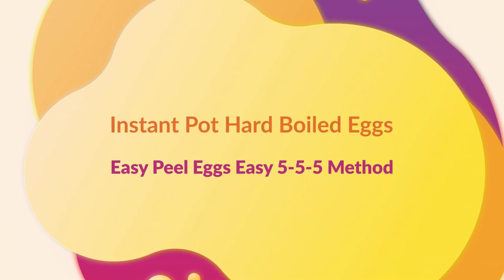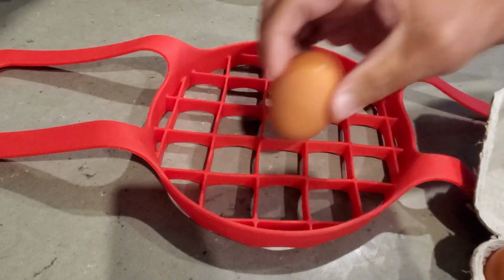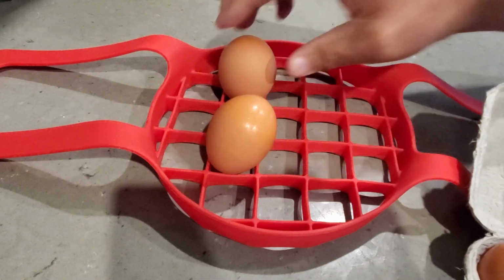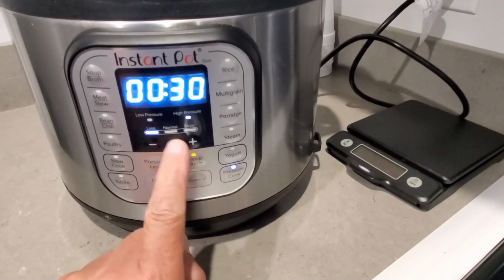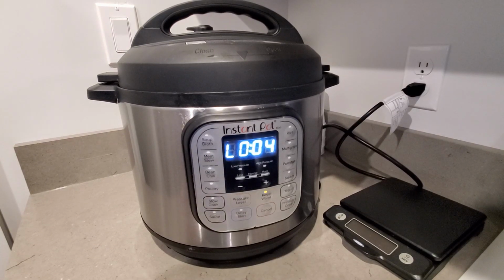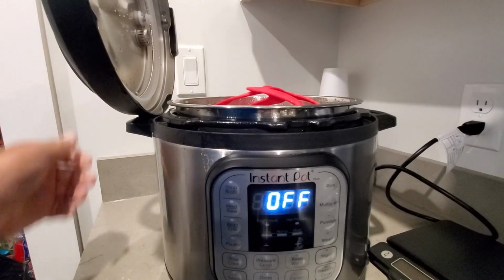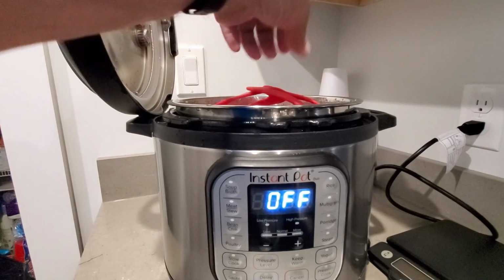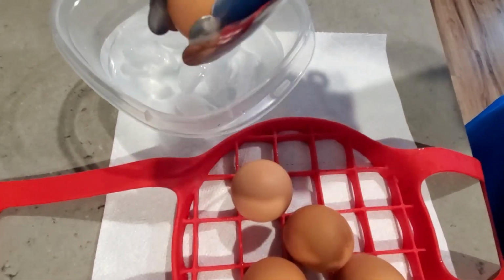Instant Pot Hard Boil Eggs Using the 5-5-5 Method│ Ron’s Keto Café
Are you a fan of hard boil eggs? This is a simple and effective way of cooking eggs. Hard boil eggs are great in salads or just a plain on the go heathy snack. Remember caring is sharing.

Ron’s Keto Café Facebook Support Group